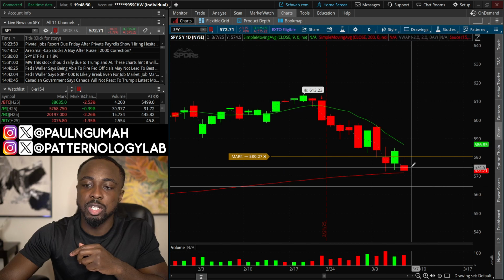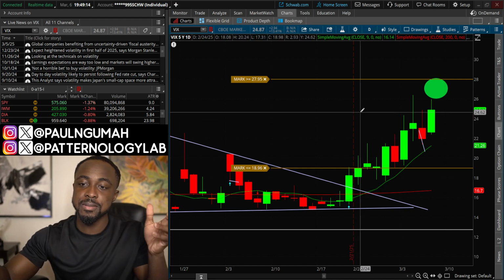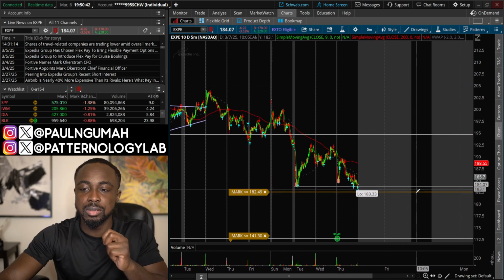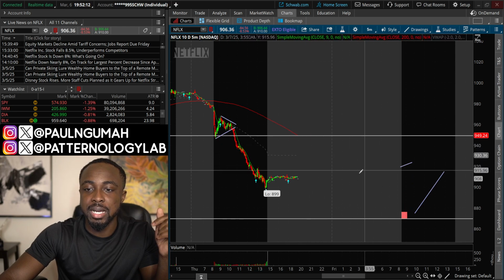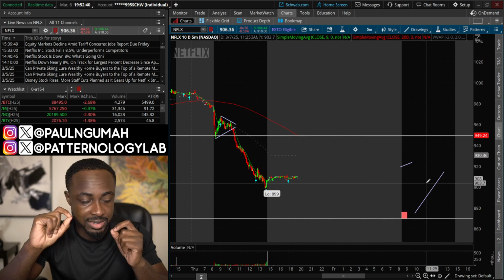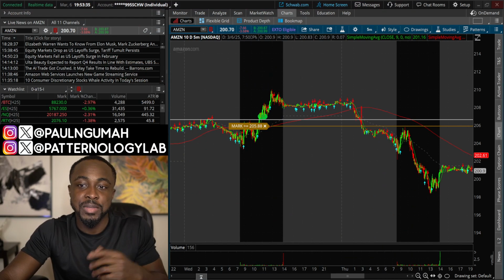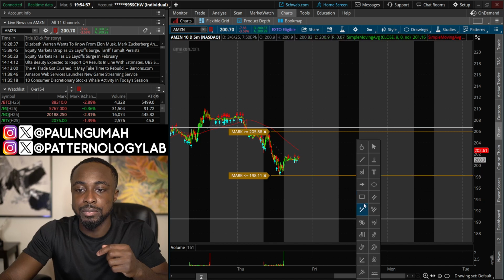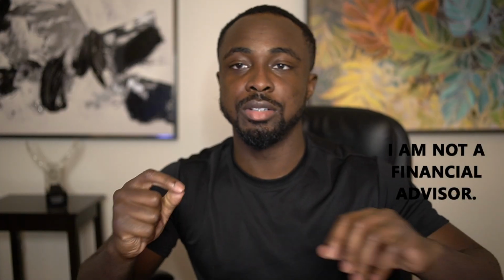Tomorrow Will Be INSANE!🔥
🎥 New Videos are released from Sunday to Thursday at 8PM CT.

GETTING STARTED? Here are the steps:
1. Get a FREE stock on Robinhood for signing up
2. Open an account at TD Ameritrade, use the ➡ Then choose Individual Brokerage (under “Most Common”)
3.

[QQQ, SP500, TSLA, NVDA]